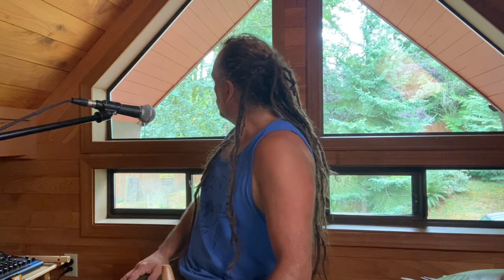North American Indigenous Flute Tuning in Low D and Low C#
North American Indigenous Flute Tuning in Low D and Low C#. This scale is intriguing and gaining popularity among our customers. Here are two more Native American style flutes in the North American indigenous tuning... here is a low D and Low C#..

At Singing Tree Flutes, you'll find only the highest-quality Native American style flutes. Finely crafted with a variety of woods, designs and prices, these wind instruments are inspired by cultures from around the globe, as well as Miguel's creative expression.

With over 20 years in the business, Miguel has mastered his craft, and has taken the world of flute crafting to heights rarely seen among the NAF community. We specialize in elaborate art pieces, rare designs and tunings, and custom collaborations.

Listen to the difference and see the amazing artistry for yourself.